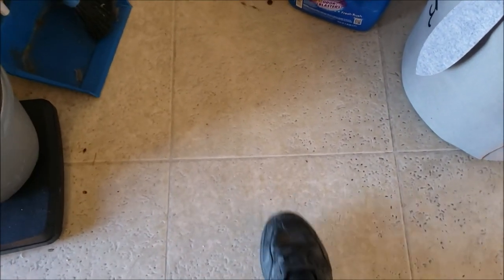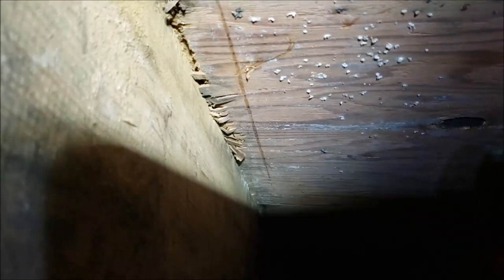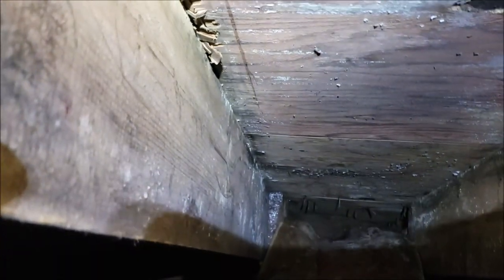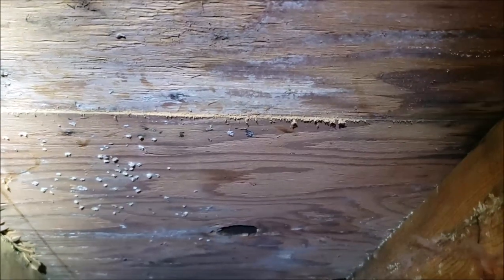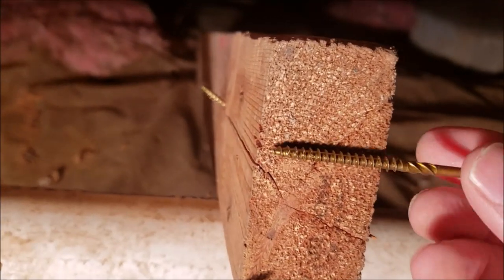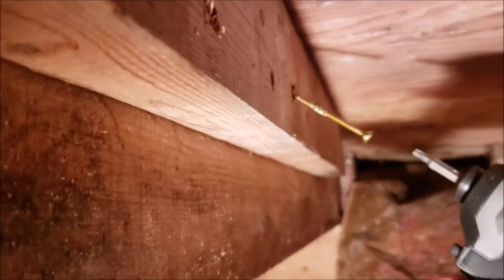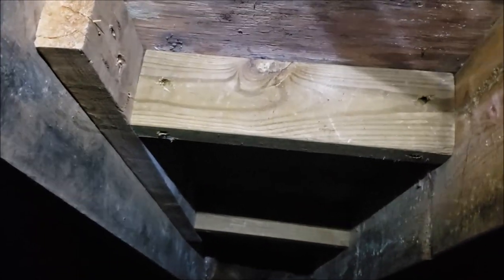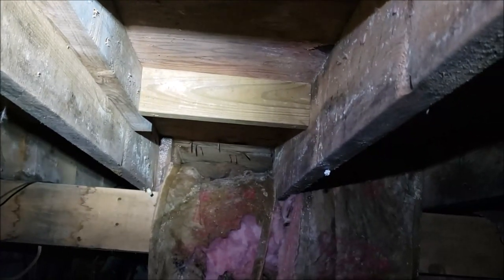DIY Landlord: Soft Spot in Sub floor Simple Easy Repair Do it Your Self and Save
Soft or weak Spot in Sub floor no problem just fix it your self